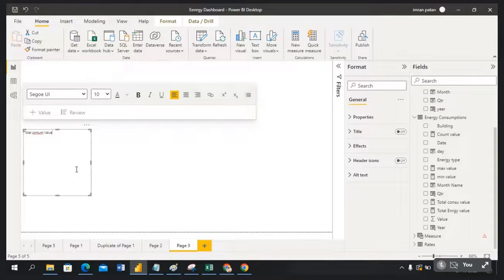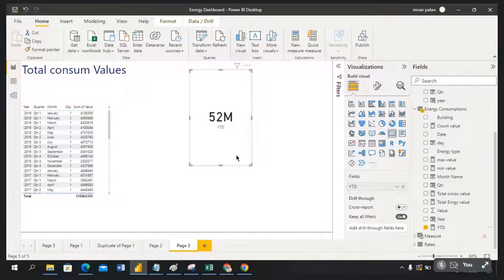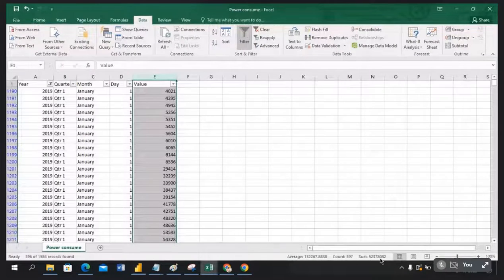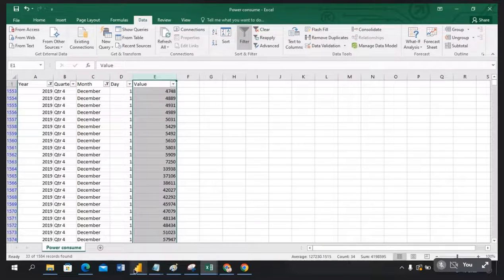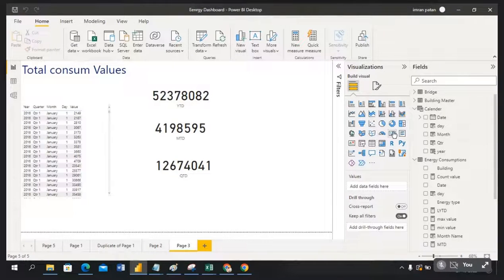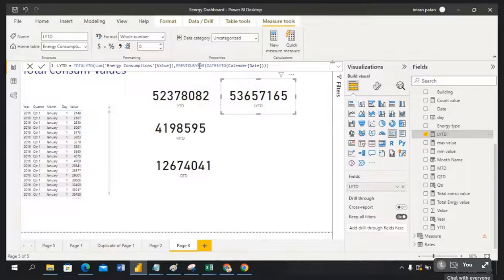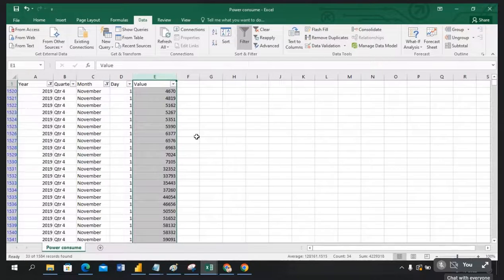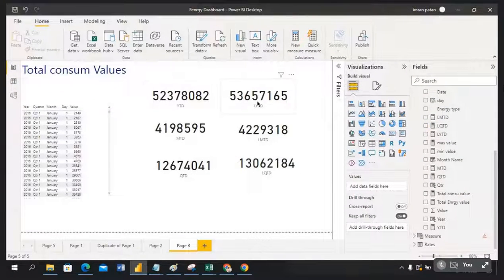PBI Class16 Data Modelling & Dax files files